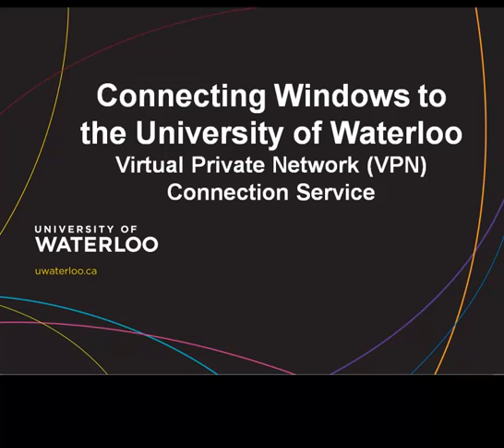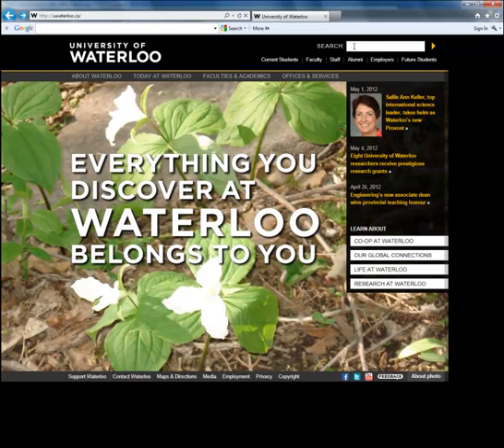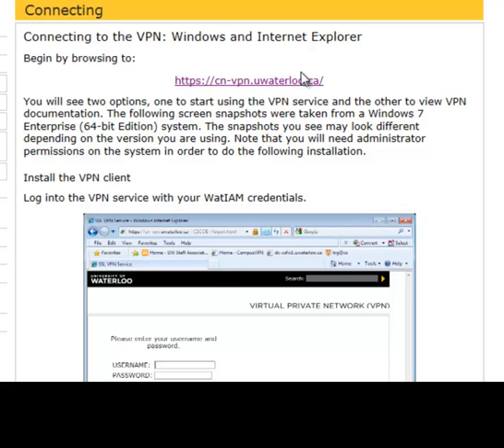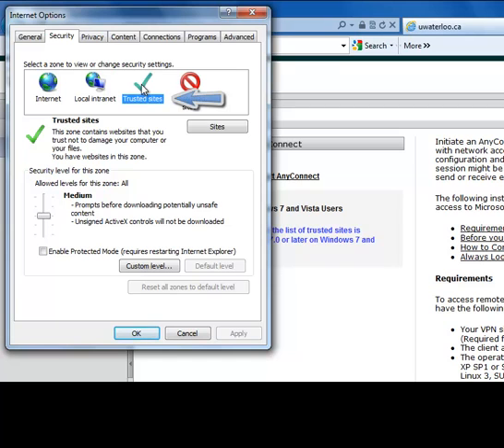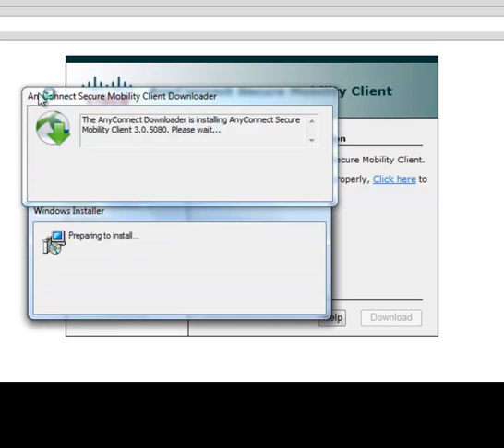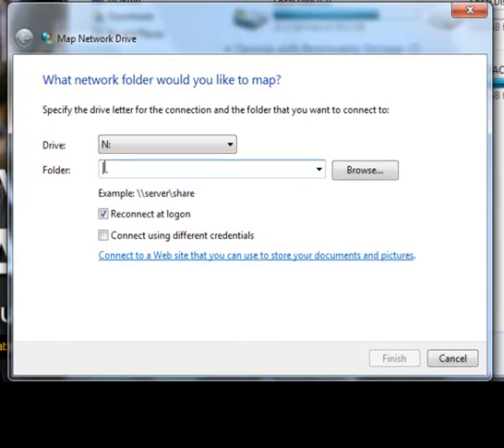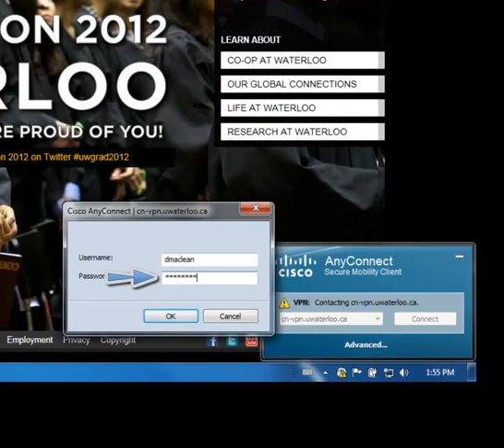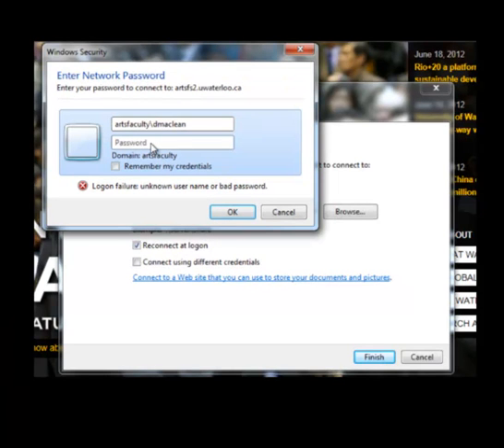Connecting Windows to the University of Waterloo Virtual Private Network (VPN)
An step by step instructional video of how to connect to to the University of Waterloo Virtual Private Network (VPN.